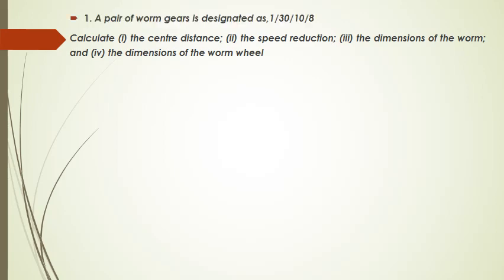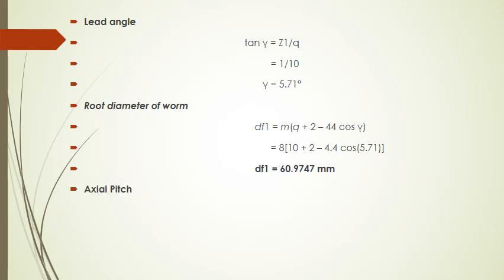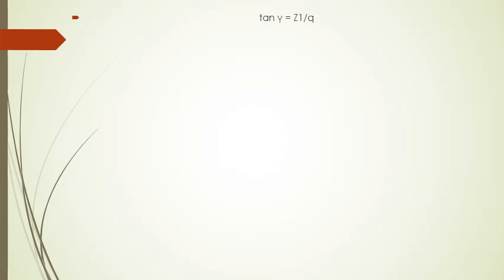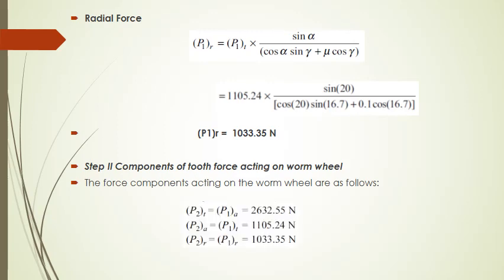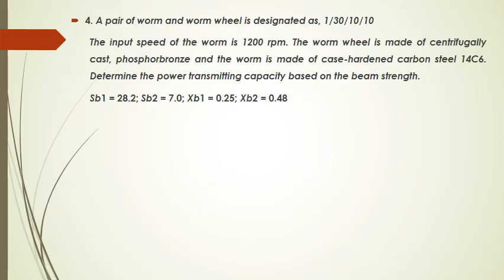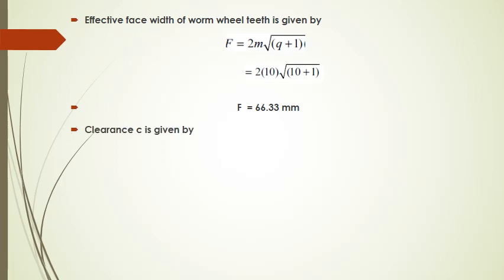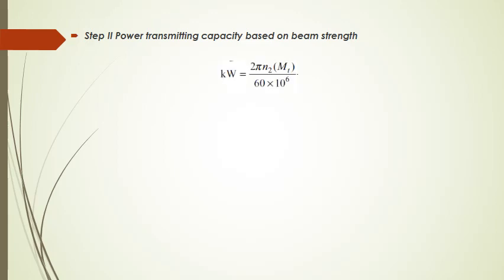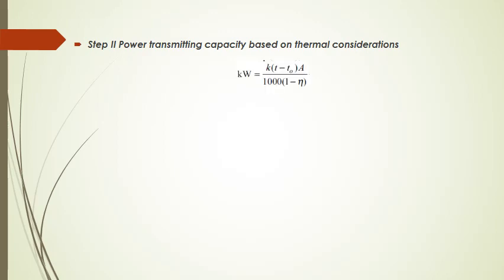Problems on worm gears